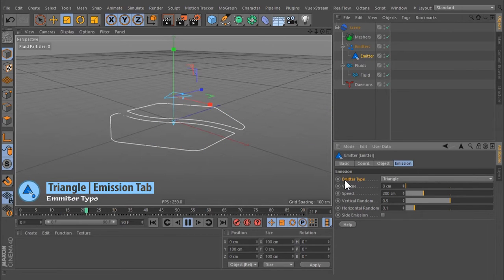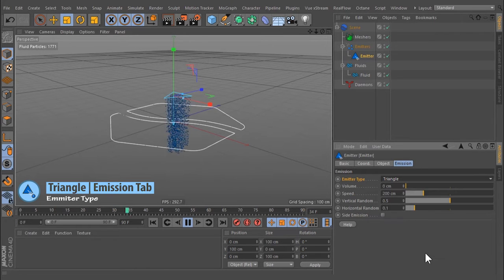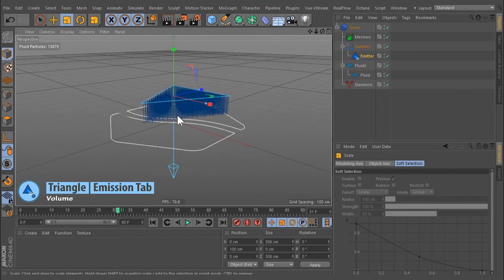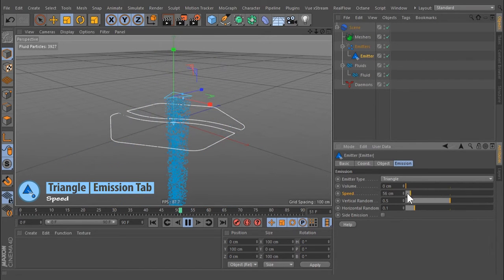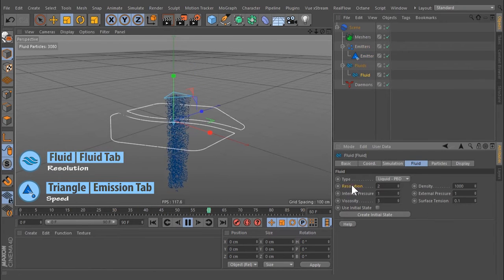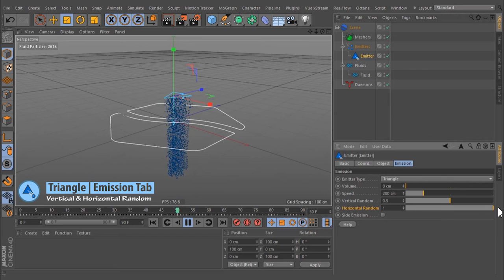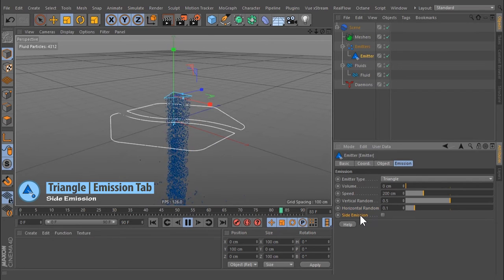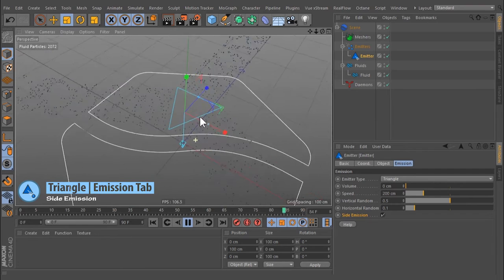RealFlow C4D - Triangle Emitter